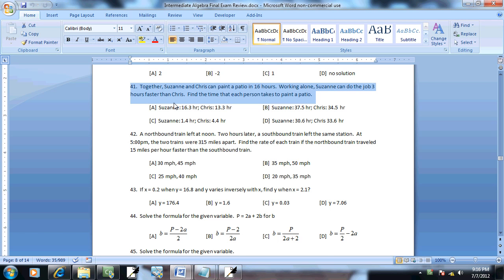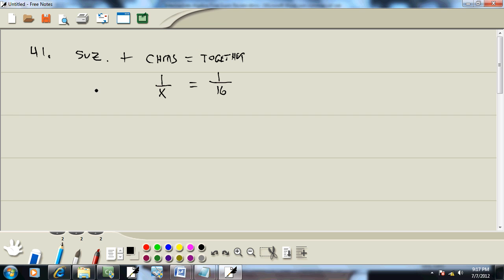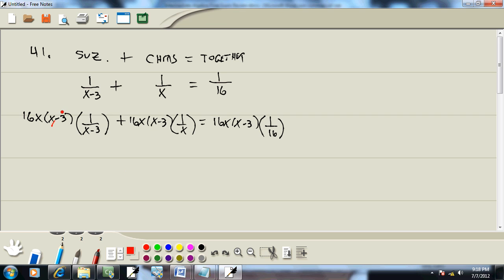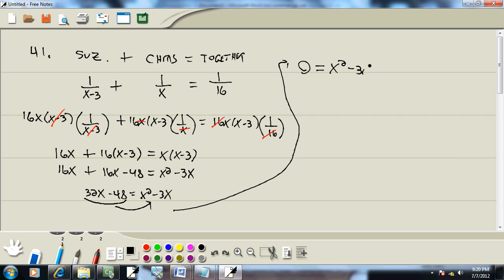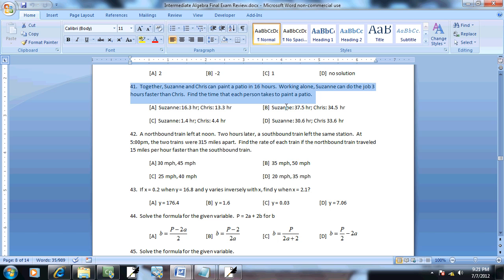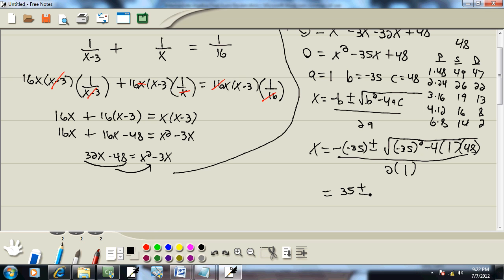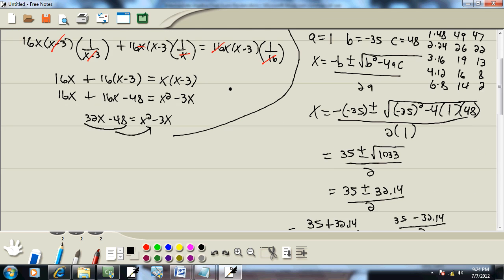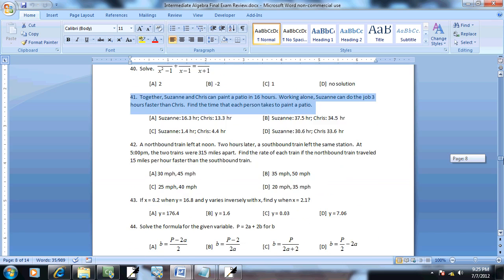Intermediate Algebra - Sample Final Exam - Problem 41